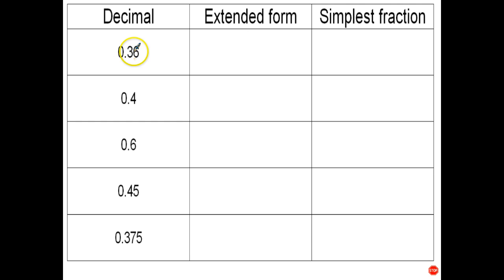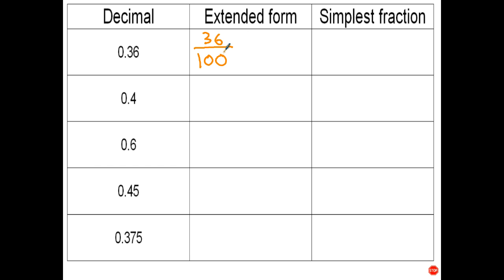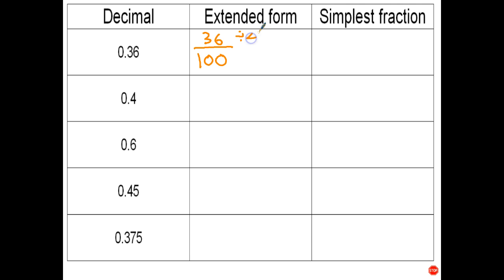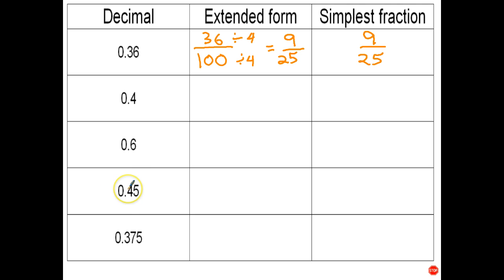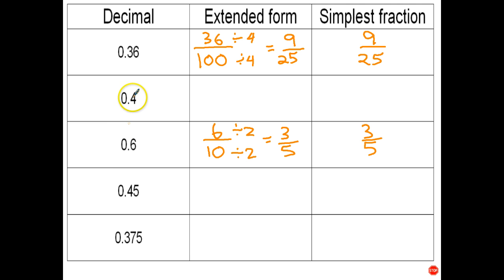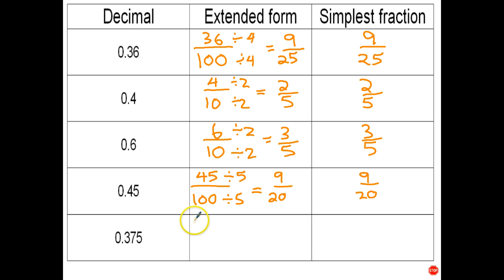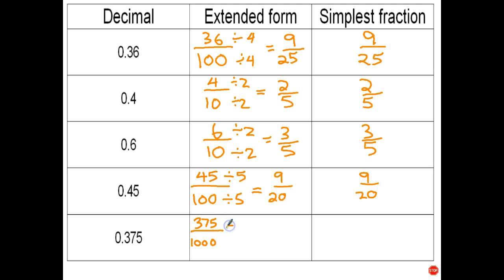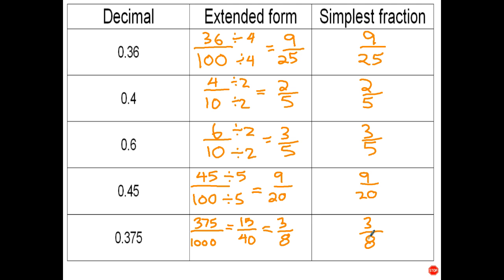Converting Decimals to Fractions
In this video, students will learn how to convert decimals to fractions.